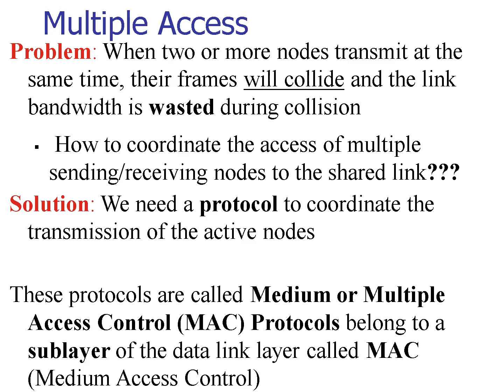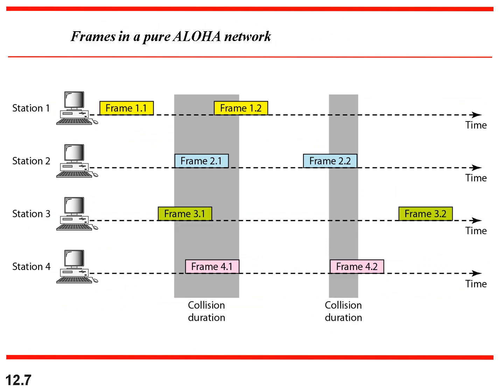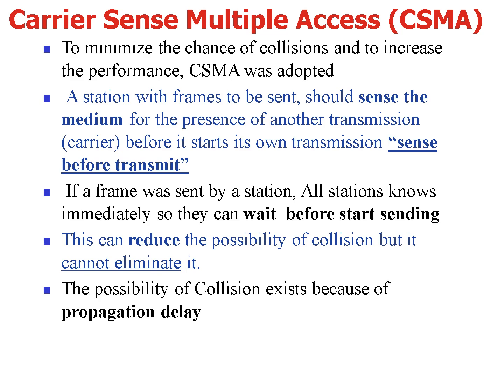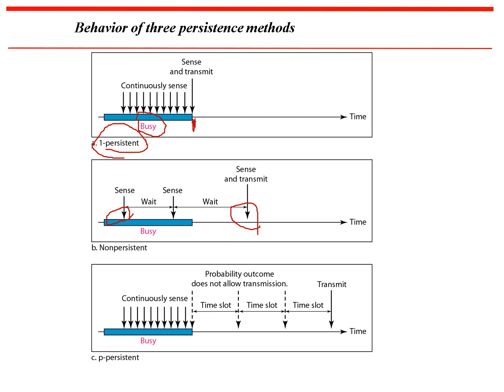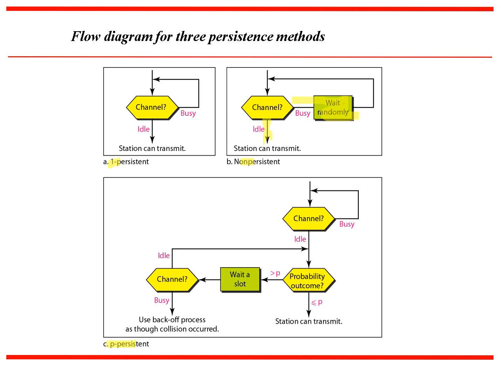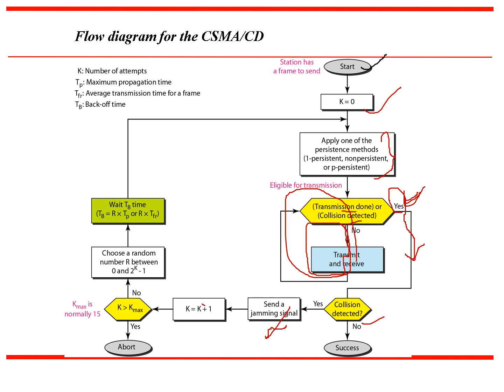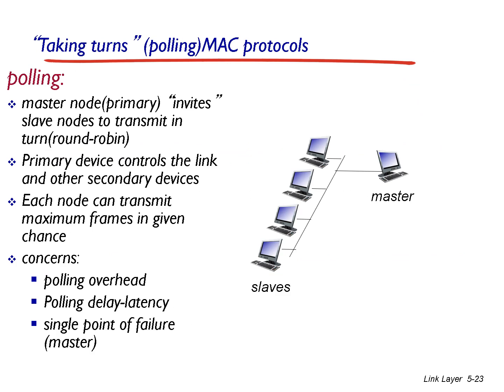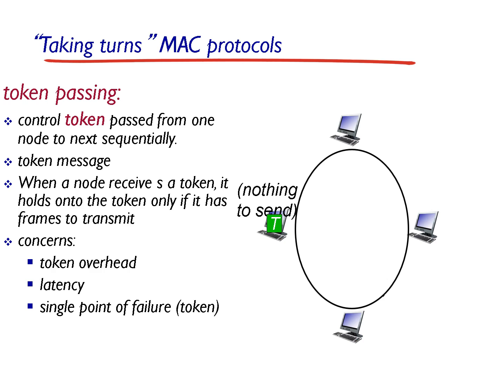Module 5 --3 Multiple Access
Multiple Access